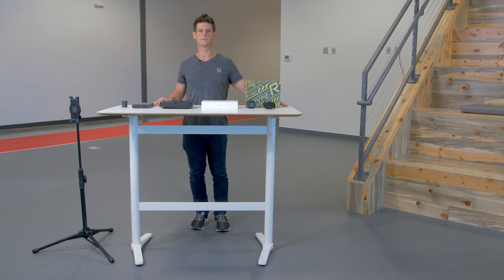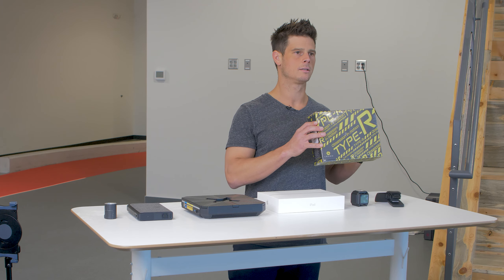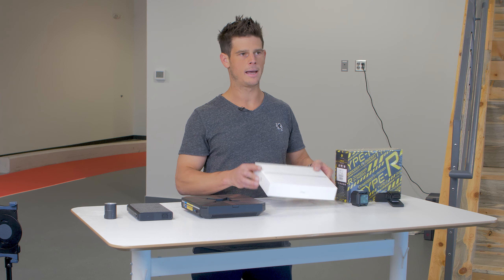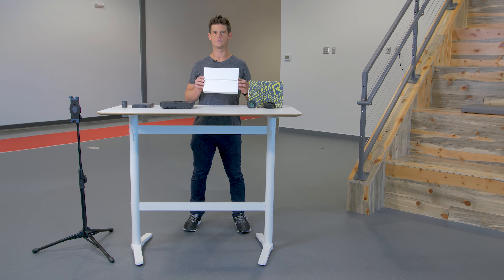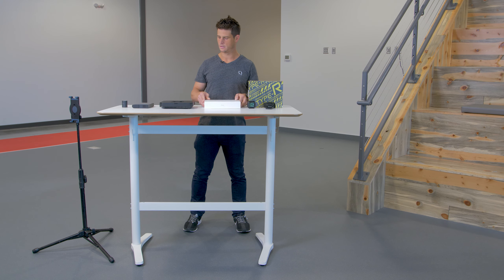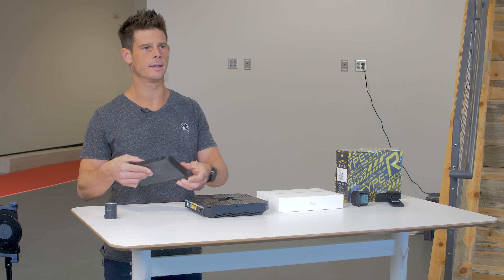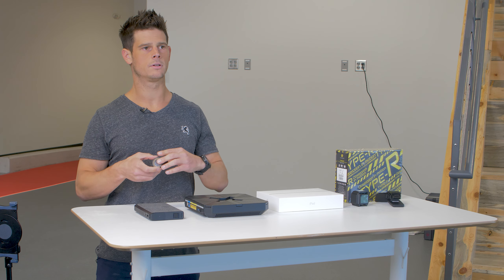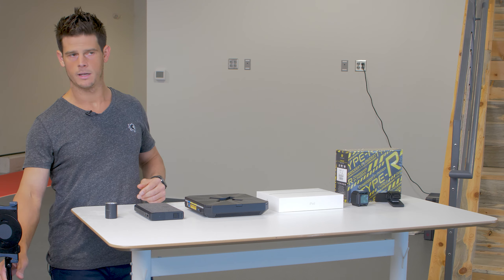LVS How To: Equipment needed for outdoor testing